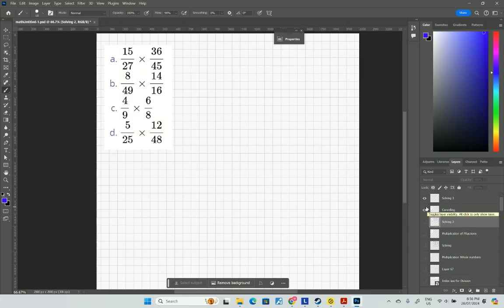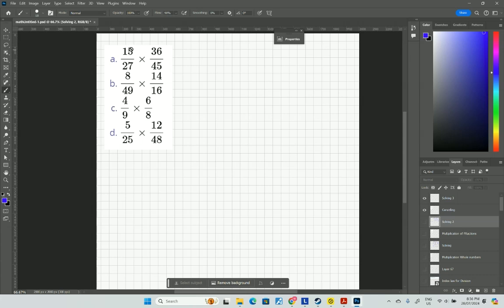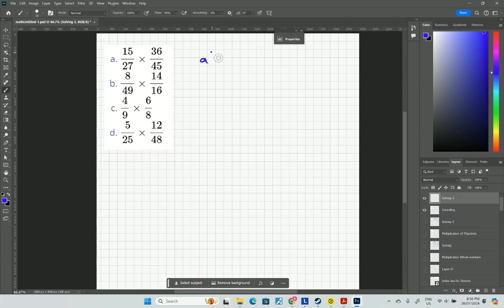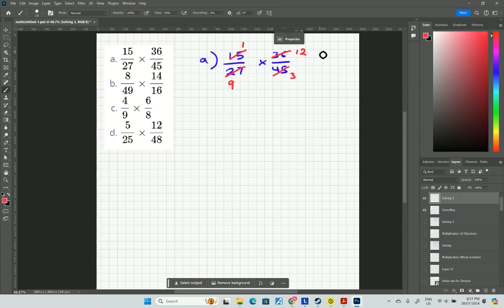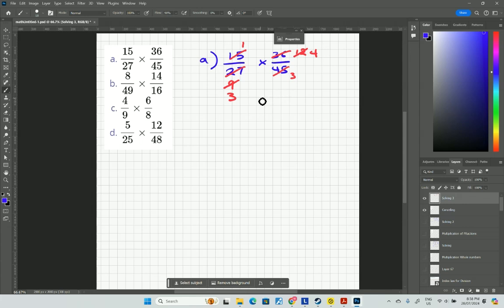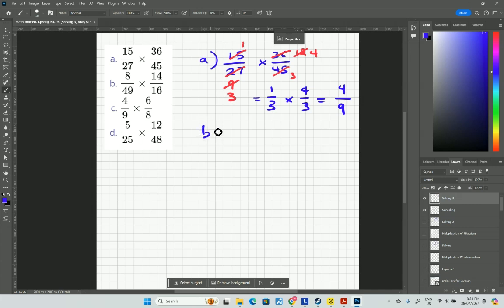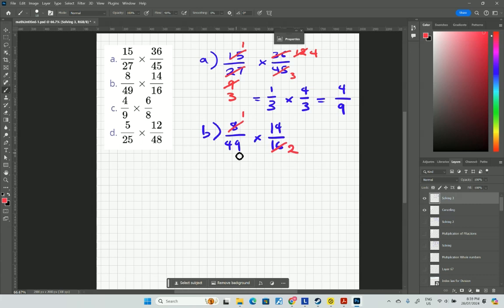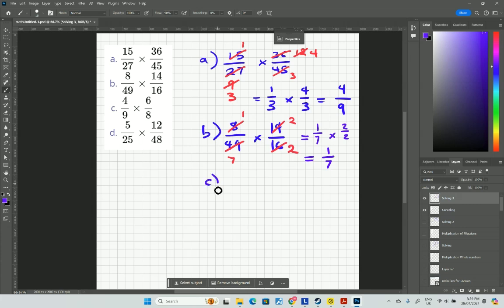Multiplying Fractions 3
Cancelling before multiplying fractions.